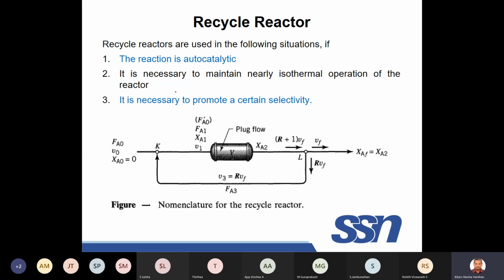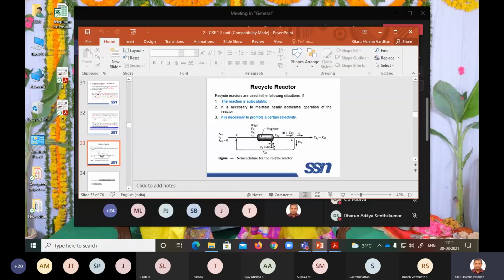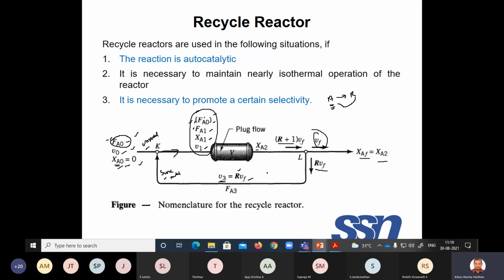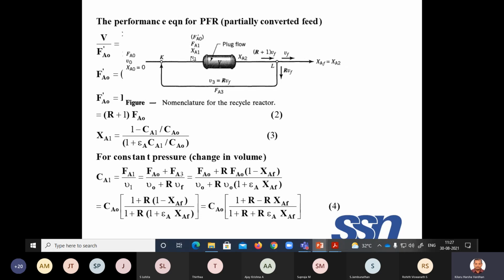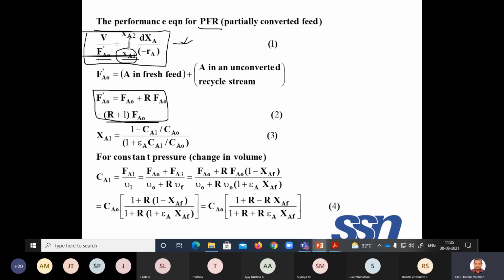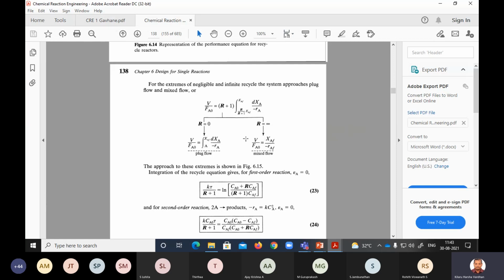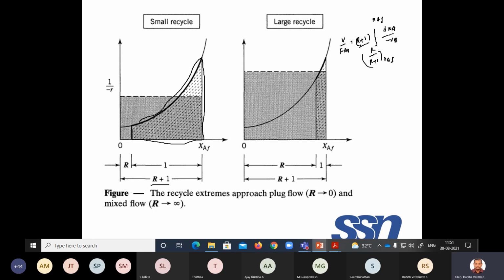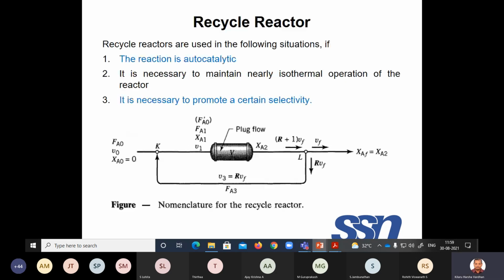2 10 CRE 1